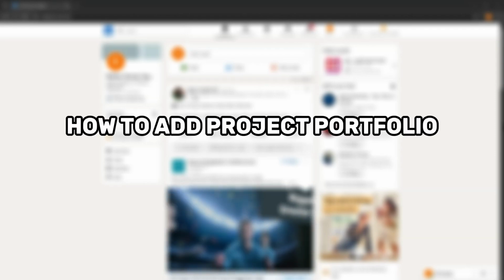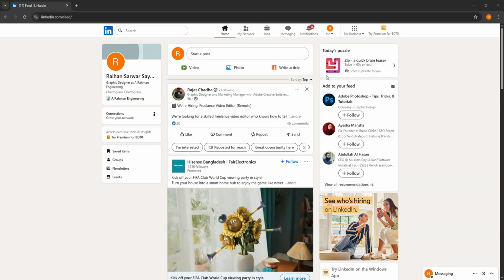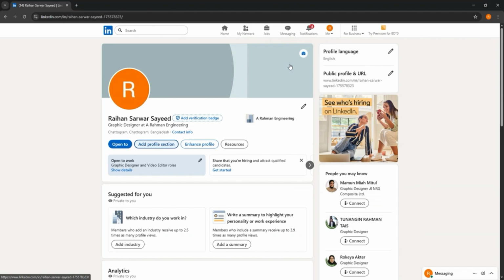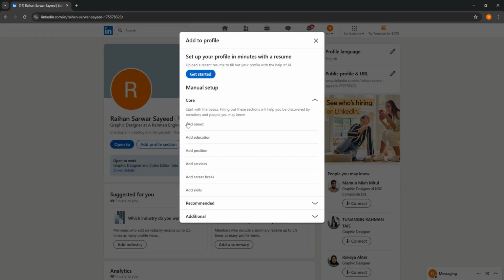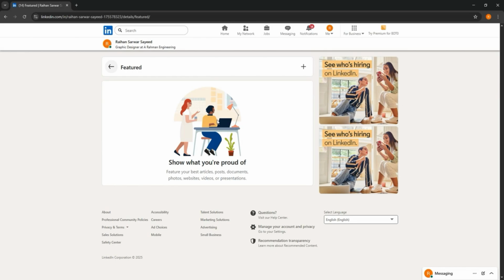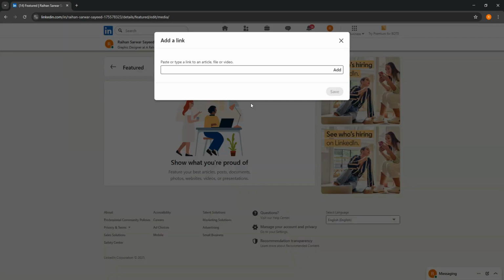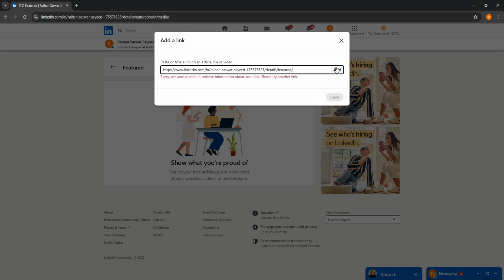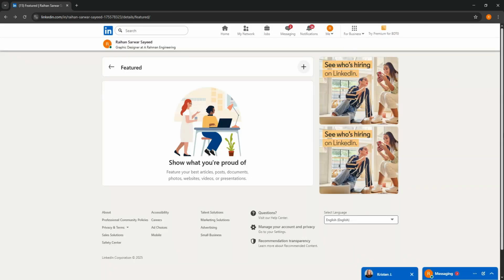How to Add Project Portfolio in Linkedin (Quick Guide)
Here's a guide on How to Add Project Portfolio in Linkedin.